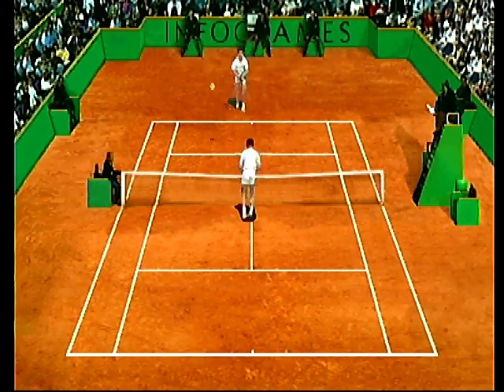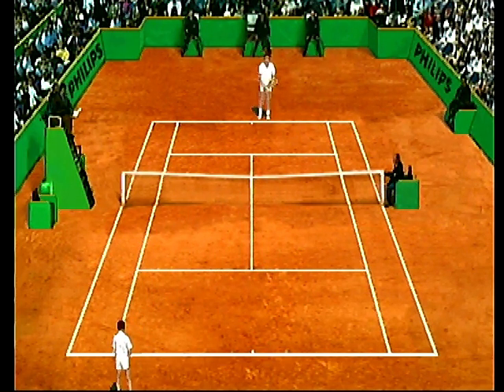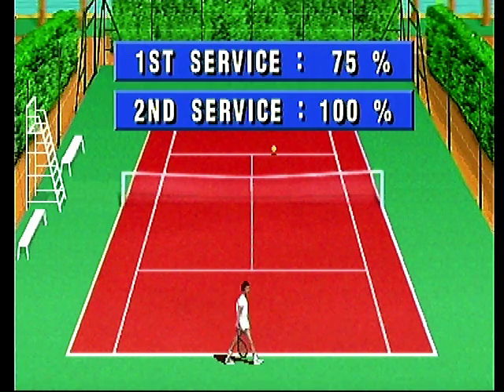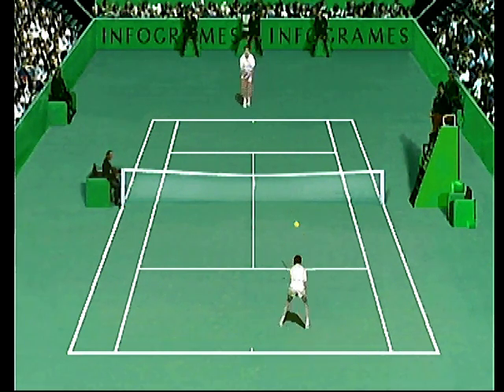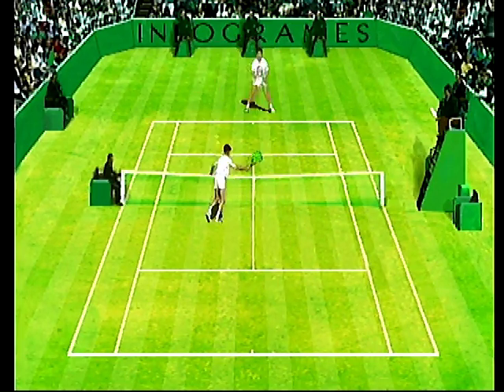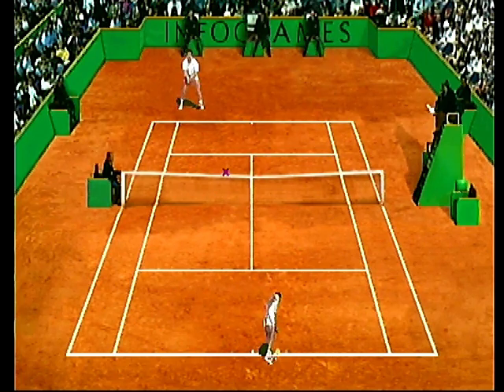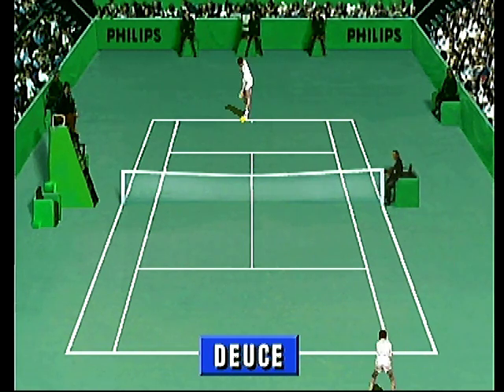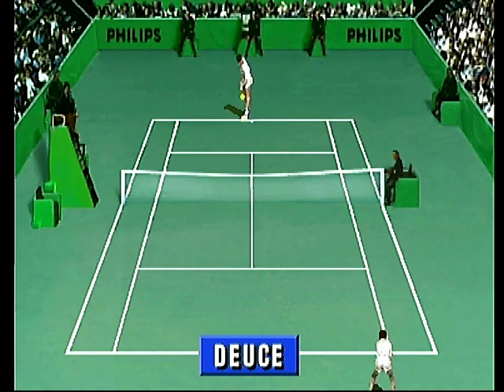International Tennis Open Review for the CDI